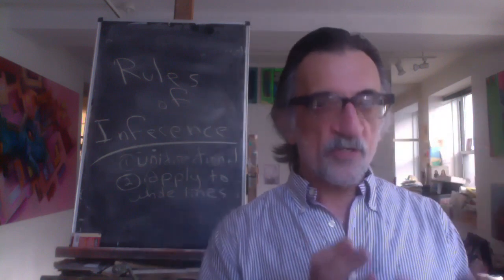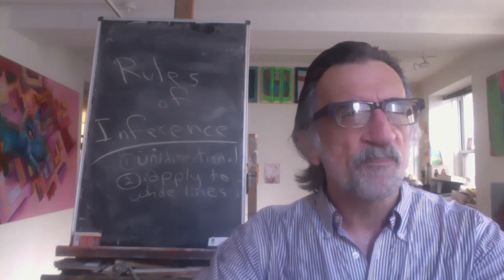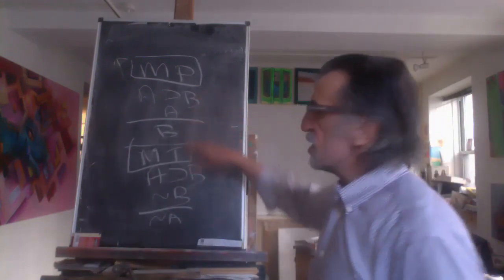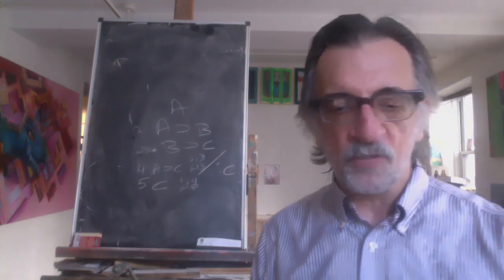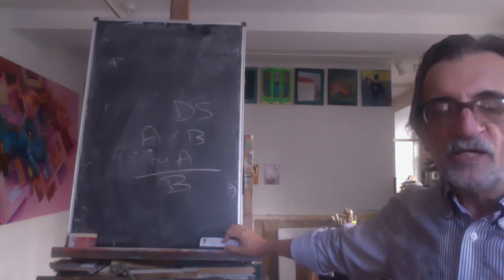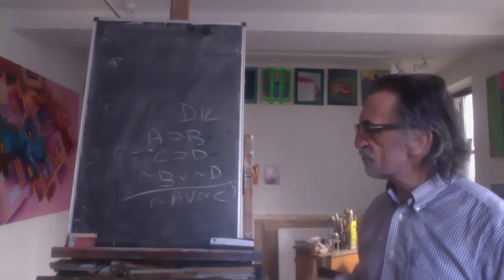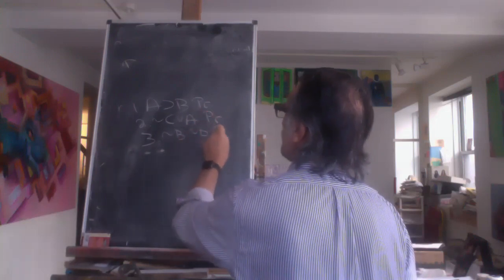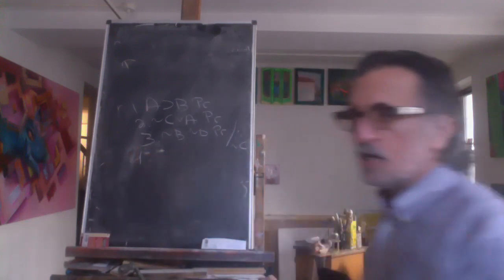Nick Pappas, Logic 2020, Week 4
Introduction to the rules of inference for truth-functional logic. Modus ponens, disjunctive syllogism, and the rest: eight rules of inference as used in direct proof.